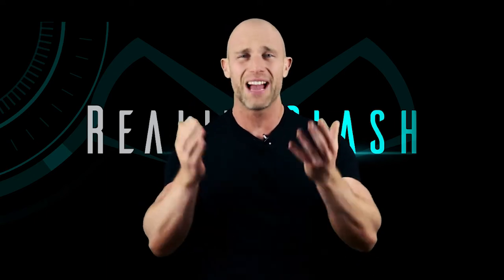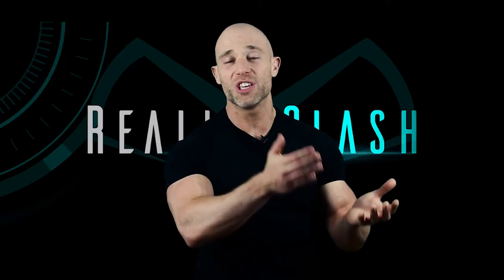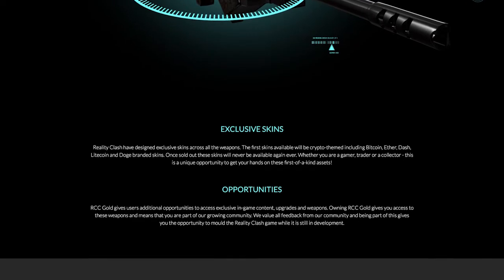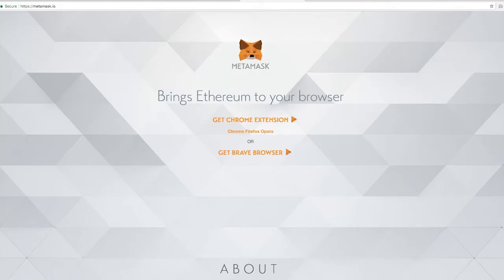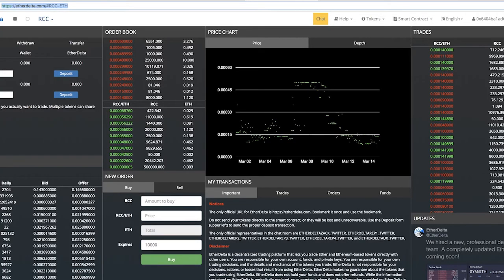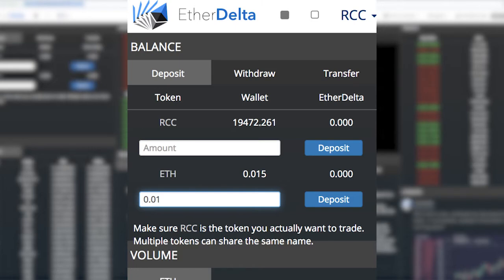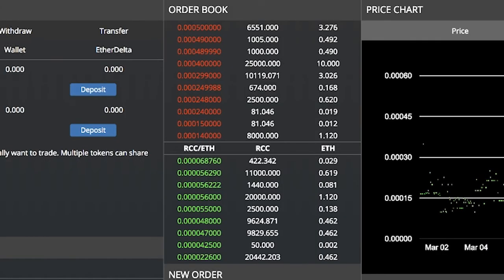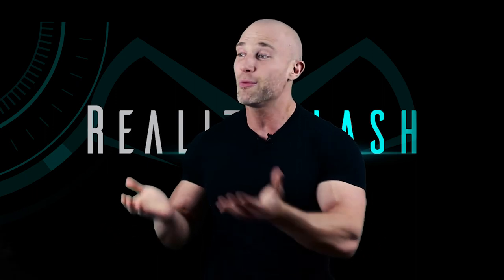What is a Reality Clash Coin?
Simon Miller discusses the Reality Clash Gold Coin (RCC) and how to get your hands on some with a wallet generated